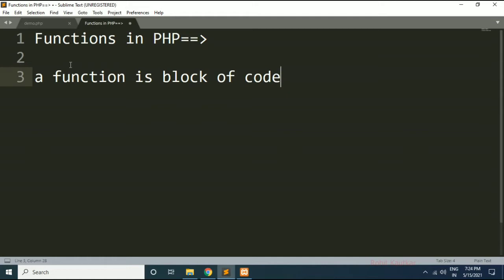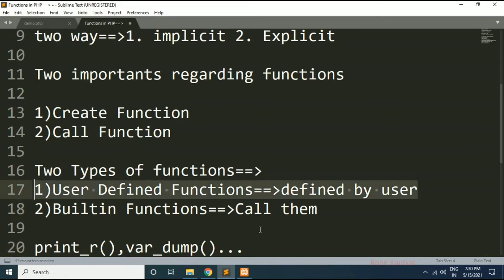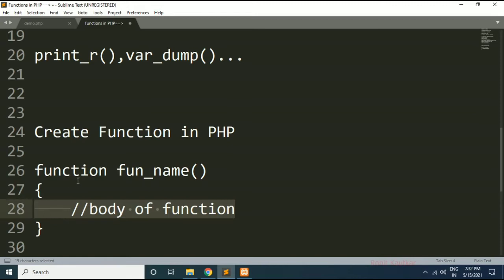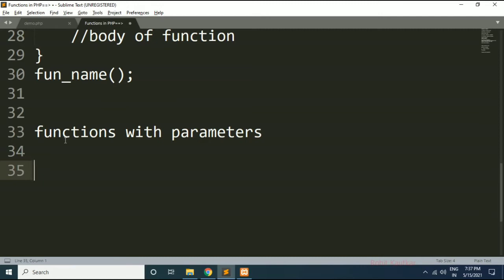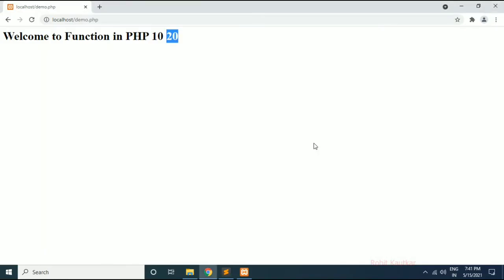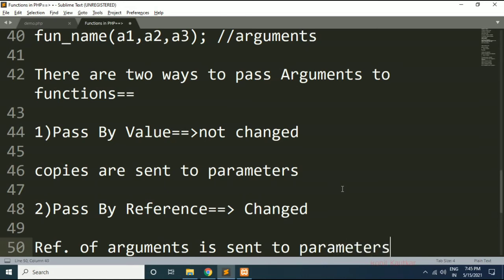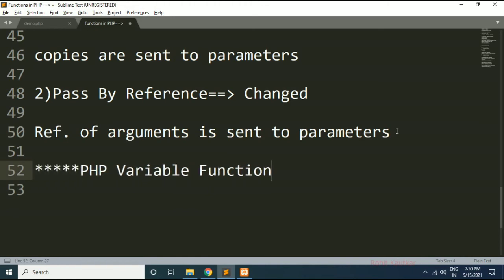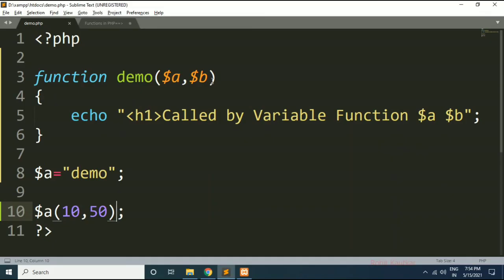PHP Functions | Types of Functions in PHP | What are PHP Variable Functions? | PHP Function Examples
Hello friends, in this video we are going to understand the concept of functions in PHP. We are going to discuss, what are functions in PHP? How to define functions in PHP? How to call functions in PHP? Types of functions in PHP, Call by Value in PHP functions, Call by Reference in PHP functions, Variable functions in PHP, anonymous functions in PHP with examples. WBP 22619 Web application development using PHP 22619 notes practical

What are functions in PHP?
How many types of functions are there in PHP?
WHAT IS function and types of function in PHP?
How do you create a function in PHP?
PHP Function: How to Define? Built in | String | User Defined

What is variable function?
How variables are used in PHP?
What is $$ var in PHP?
How do you call a variable inside a function in PHP?

php functions with examples
variable function in php
what is function in php
built-in functions in php
php functions list
php variables

php functions list
php variables
php function arguments
types of functions in php